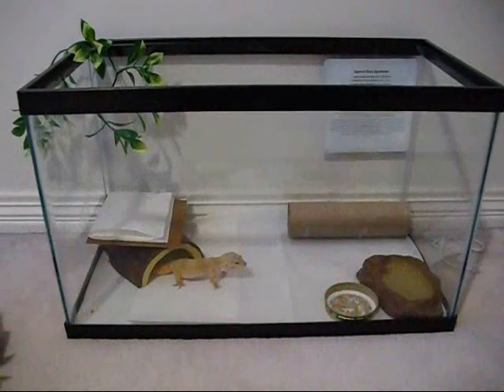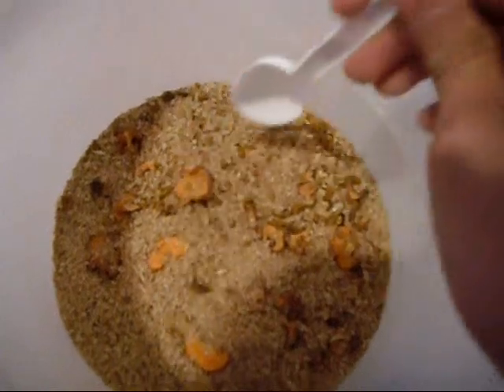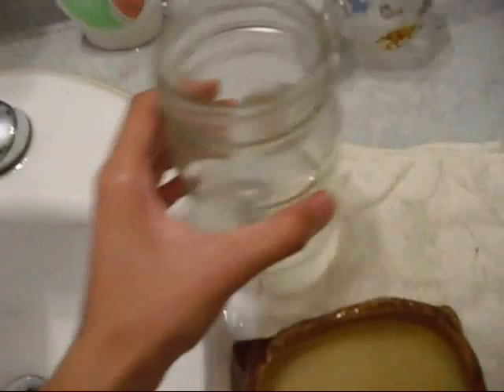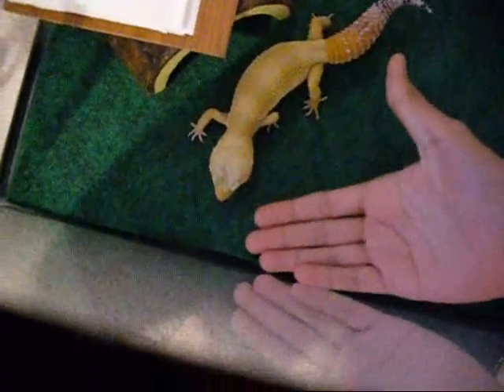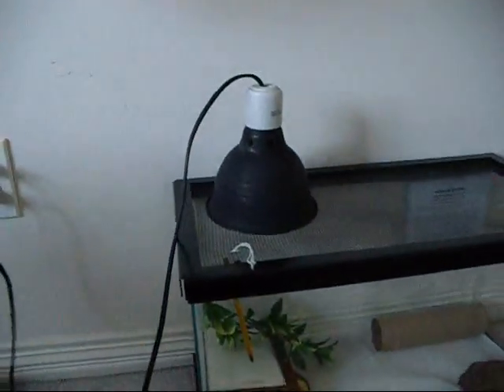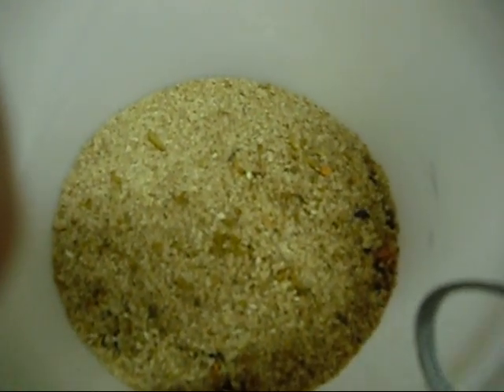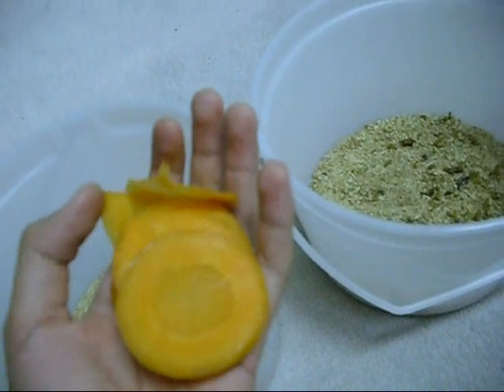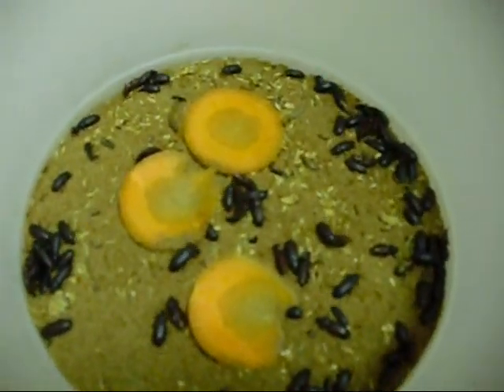Pet-Sitter's Guide to Leopard Geckos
I am traveling this summer so I have to leave Lizzie with a Pet Sitter. This is a guide to help them. I can't speak all that fluently when I am talking to a camera, so ya...